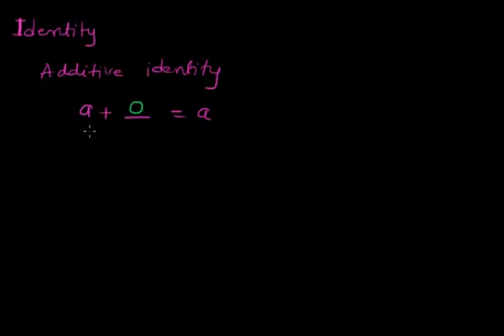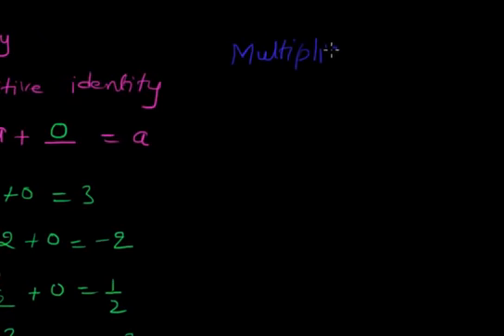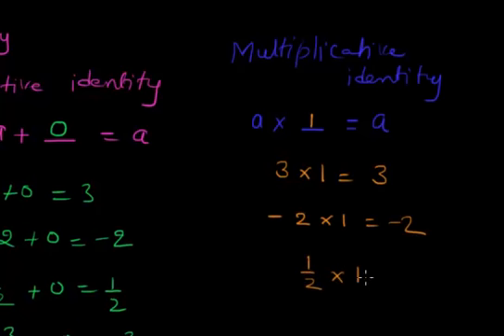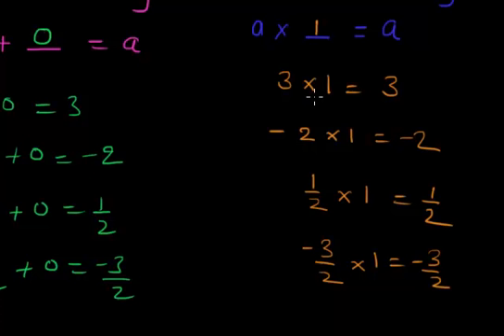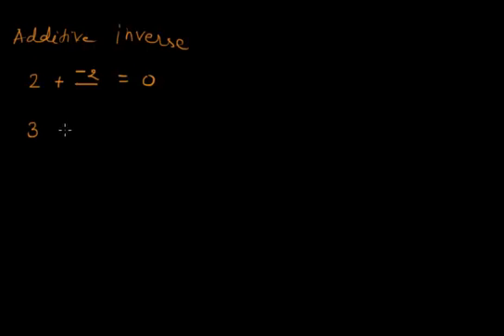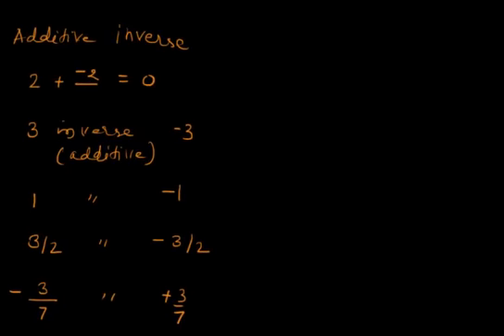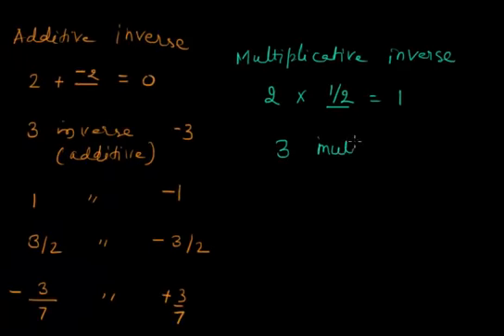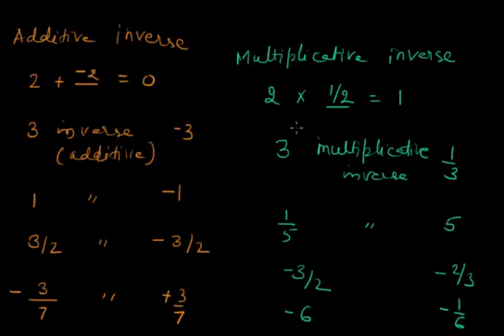Identity and Inverse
This explains you the meaning of Aditive & Multiplicative identity & inverse.